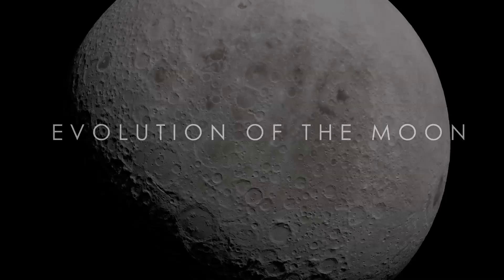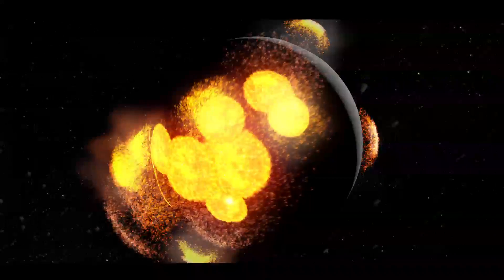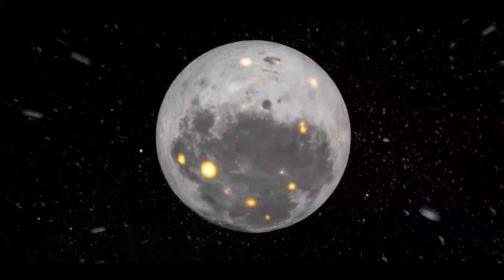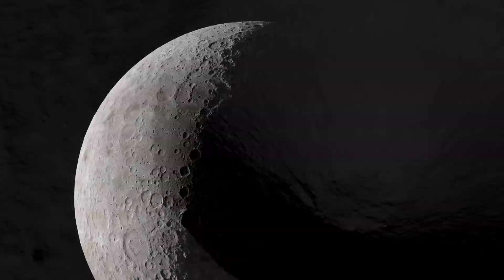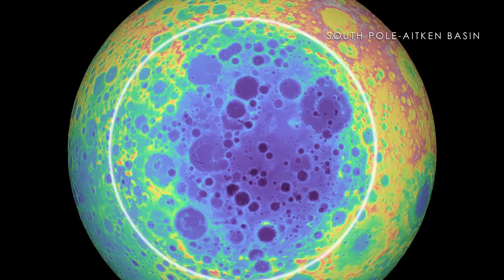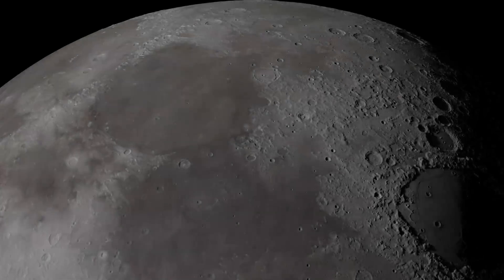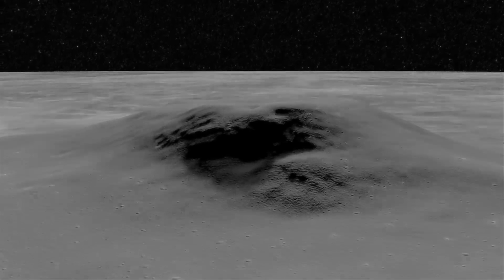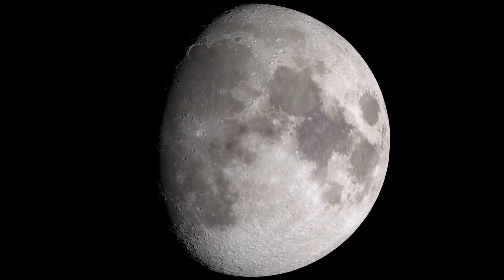Evolution And Tour Of The Moon [1080p]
Although the moon has remained largely unchanged during human history, our understanding of it and how it has evolved over time has evolved dramatically. Thanks to new measurements, we have new and unprecedented views of its surface, along with new insight into how it and other rocky planets in our solar system came to look the way they do.